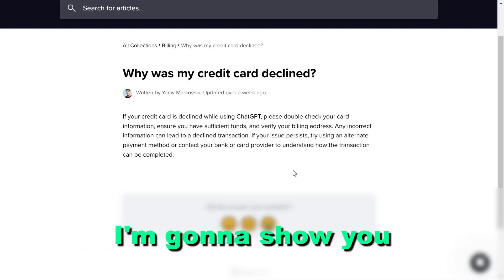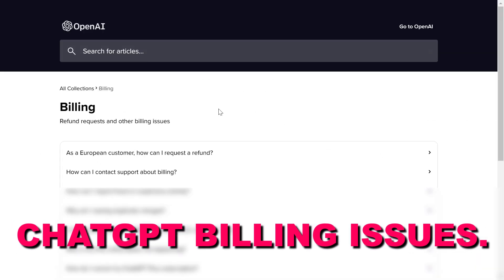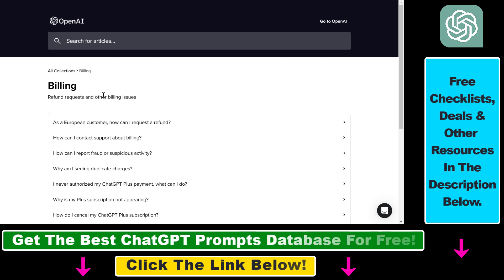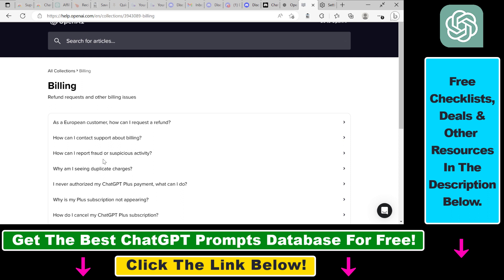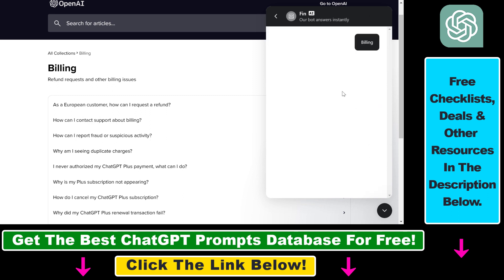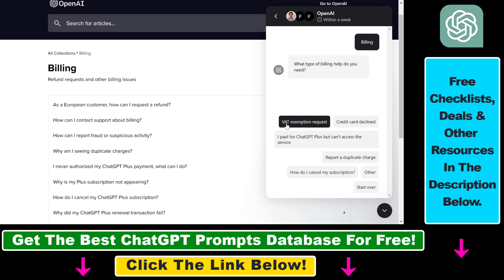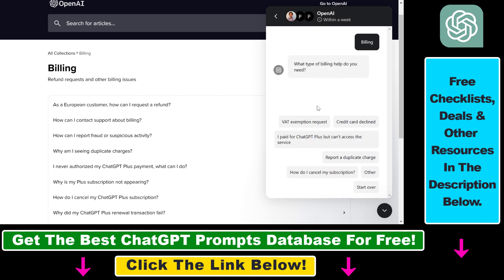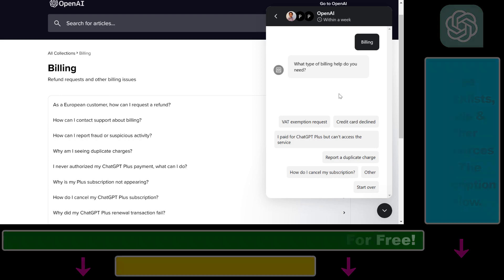How To Fix ChatGPT Plus Billing Issues?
. - Learn how to fix ChatGPT Plus  subscription billing issues.